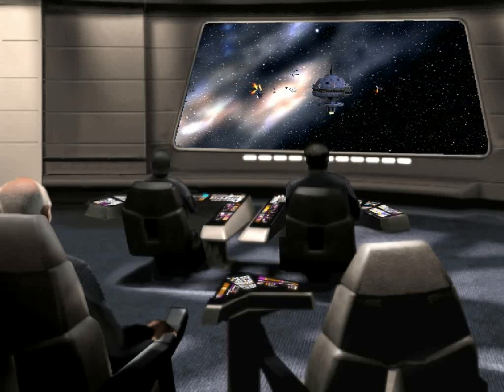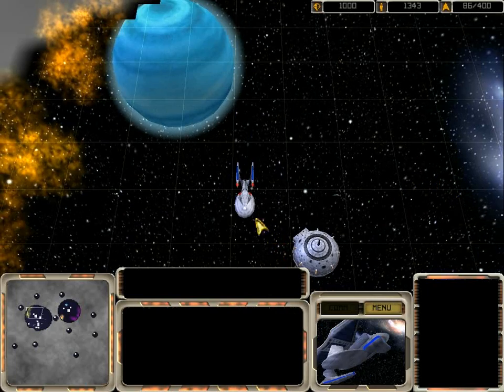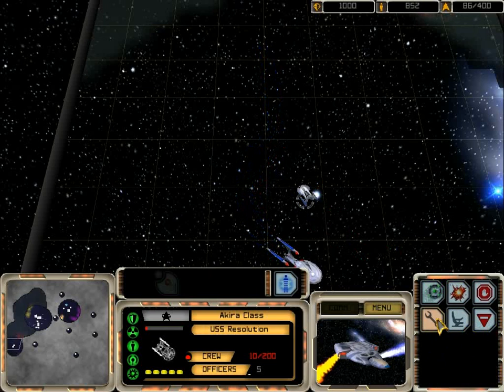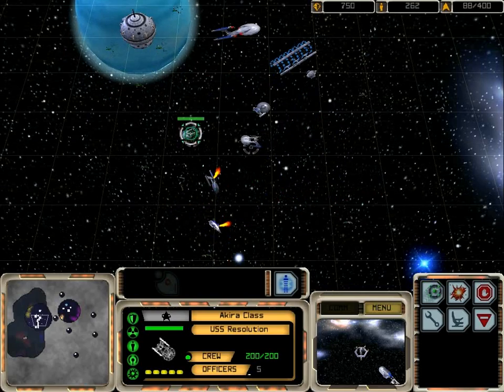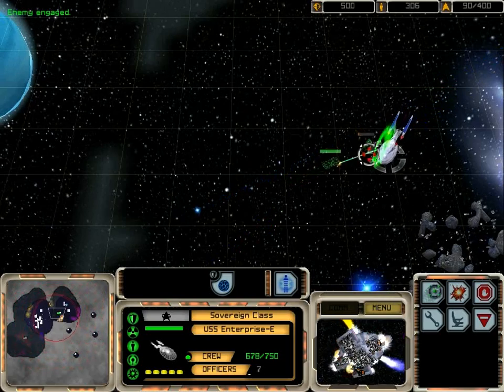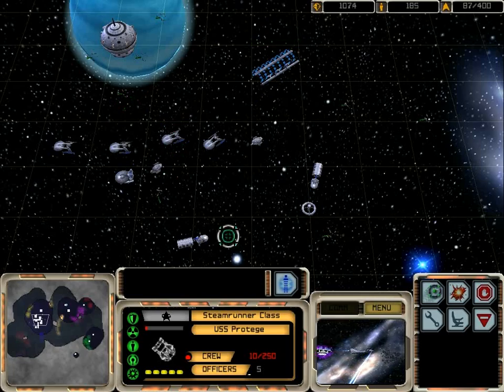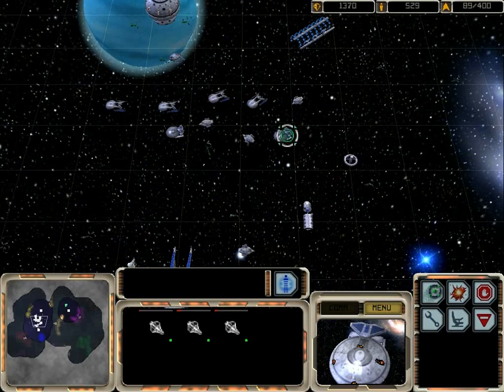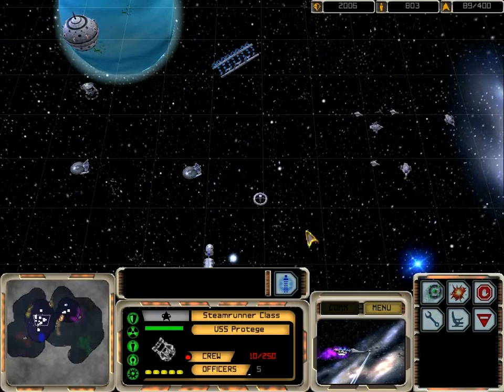Let's Play Star Trek Armada - 06 - First Contact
The Borg are really attacking Federation space! We need to fend them off and secure this Sector before they can gain a foothold in this region.